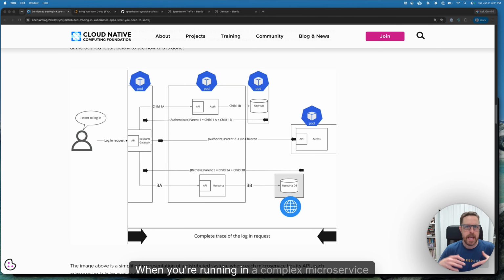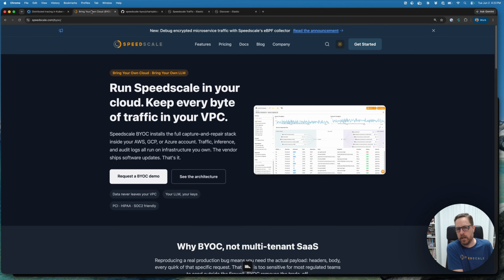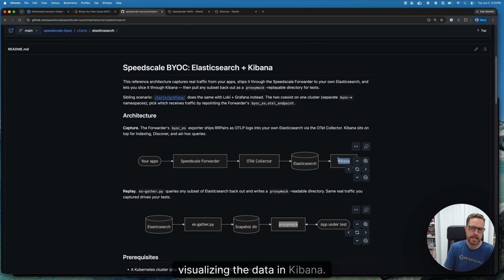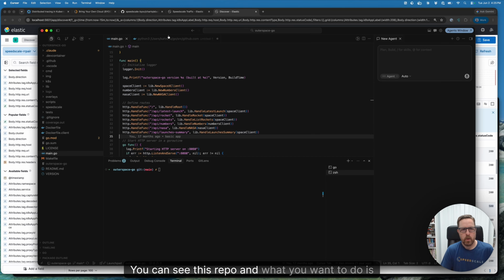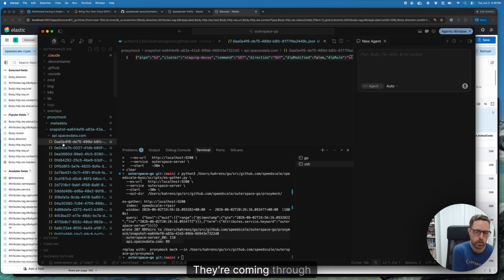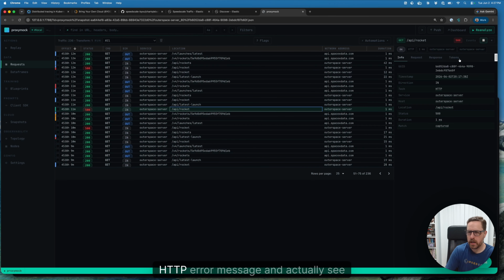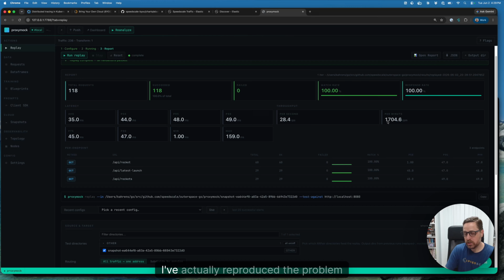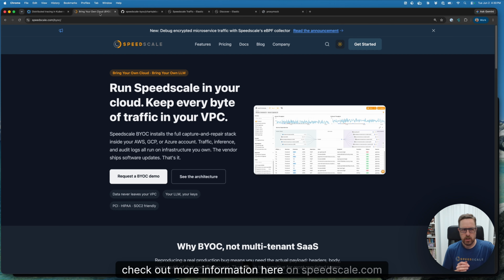The Bug Hiding in Your Production Traffic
Your logs showed 500 errors. The traces showed the dependency graph. Neither showed the actual bug, a DEL control character getting appended to the query string. This is how I found it.

In this video I walk through Speedscale BYOC (bring your own cloud): capture real production traffic, store it in your own Elasticsearch cluster inside your VPC, pull it down locally with a single script, and reproduce the exact bug using proxymock. The data never leaves your environment.

What's covered:

How BYOC routes traffic to your own Elasticsearch via OTel
The Kibana "Speedscale Traffic" dashboard out of the box
Using es-gather.py to pull traffic locally in ~1 second
Asking an AI coding agent to analyze the snapshot
Reproducing the production bug with proxymock replay
Links: